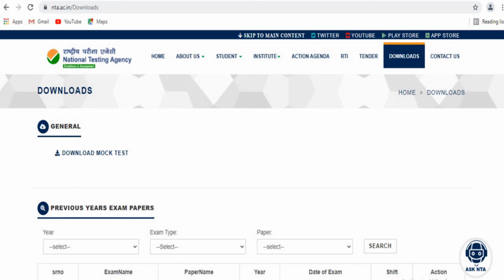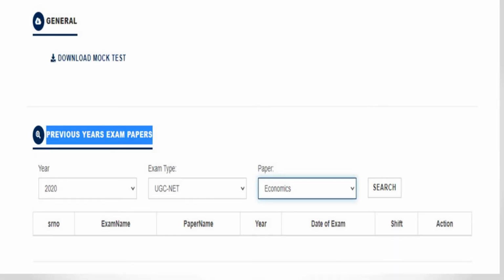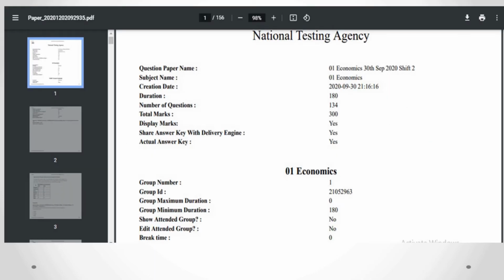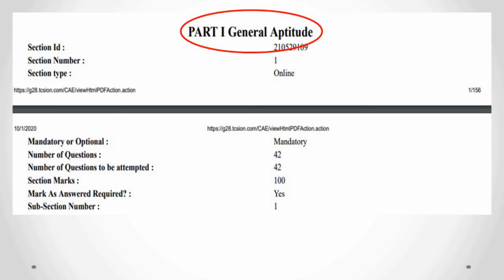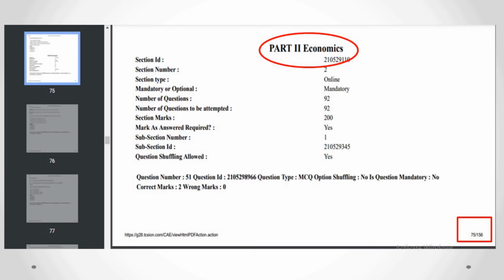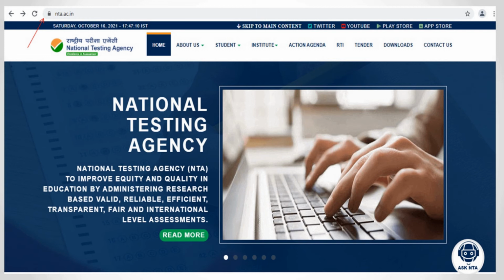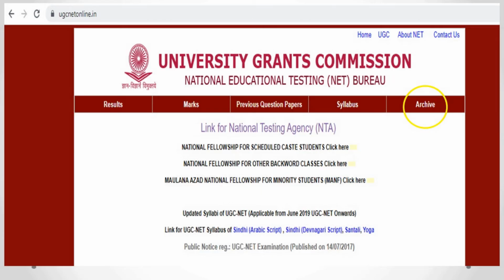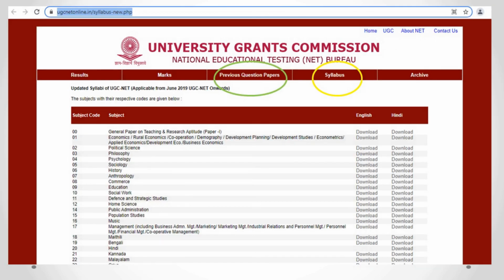How to download UGC NET previous year question papers and answer keys? Authentic Source: NTA, UGC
UGC NET conducted by NTA is an easy but competitive exam. It is difficult for beginners to clear UGC NET in the first attempt because they do not have the right information and guidance. The UNC channel aims to provide information and content related to previous year question papers, syllabus, important topics and strategies to crack Paper 1 (General Aptitude) and Paper 2 (here Economics).

UGC NET Previous year question papers: 2009- June 2014, December 2018, 2019 and 2020